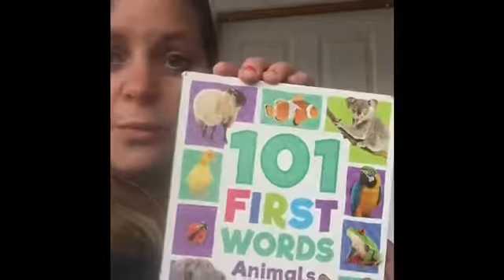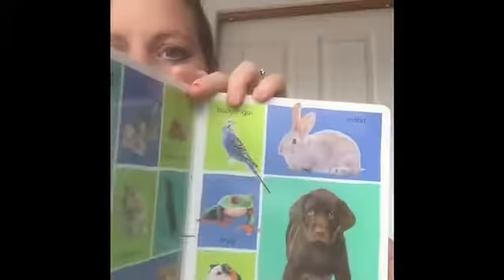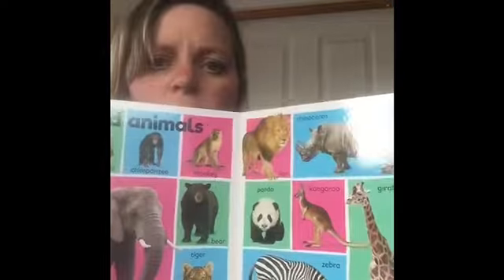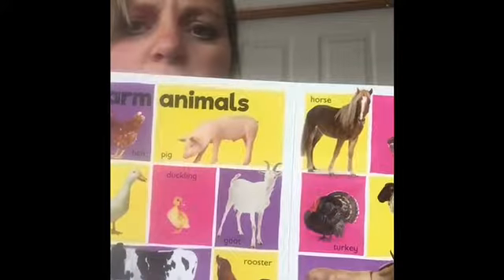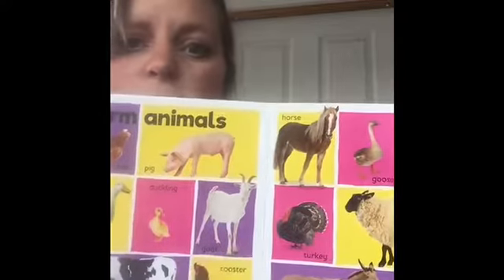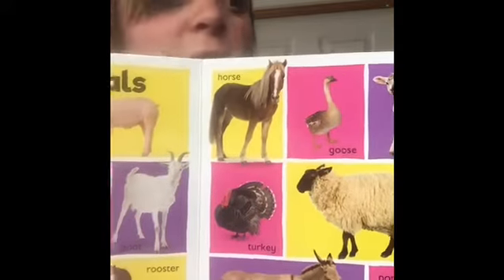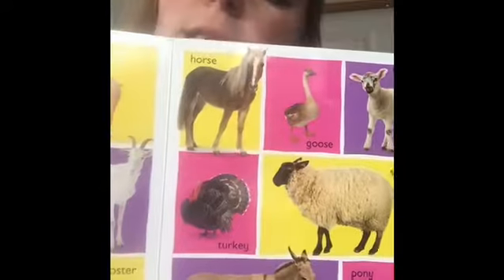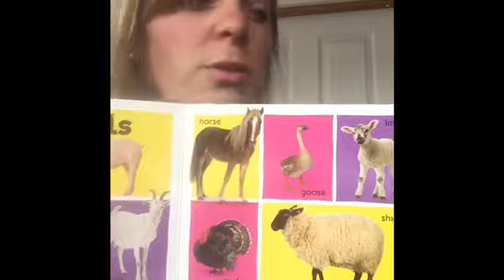Teaching your toddler at home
Part 3 of 4 on how to expand your toddlers knowledge in everyday activities